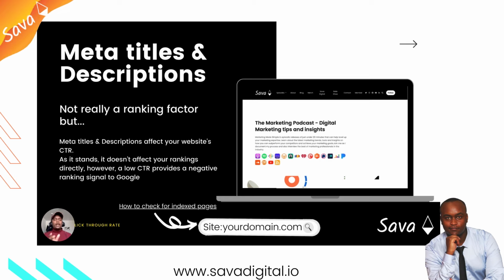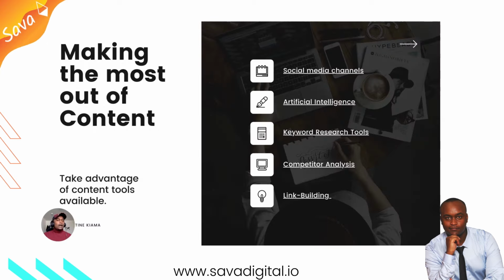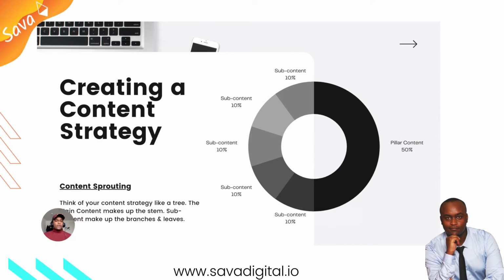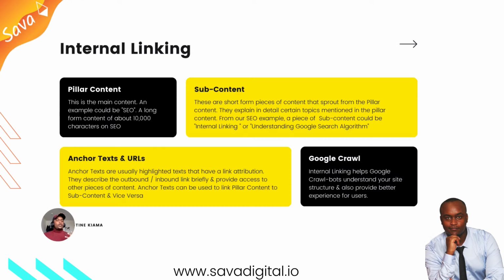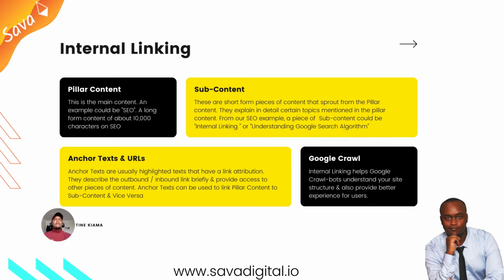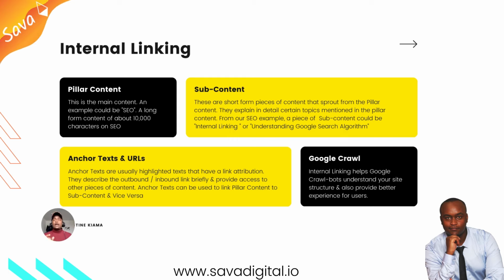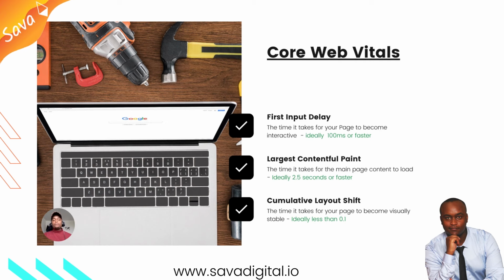SEO For Beginners : A step by step guide for higher ranking on Google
This video will provide you with a step by step guide on how to rank your new website higher on Google.

I totally understand, starting out in SEO can be quite a hassle & confusing as well. There is simply a lot to learn in SEO & the results usually take time. I've documented some of my works & progress that will help you find a structured format of learning & implementing SEO.

to learn more.

Share in the comment section below, which SEO plugin you like !